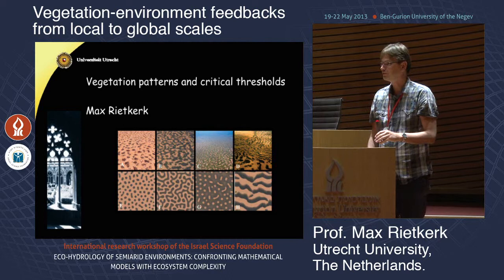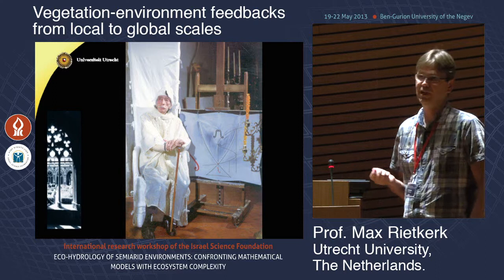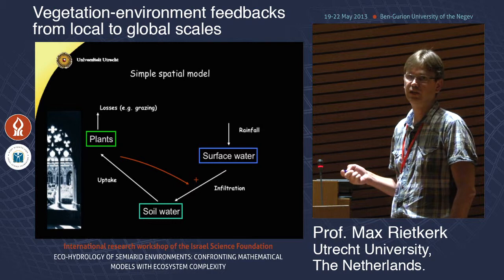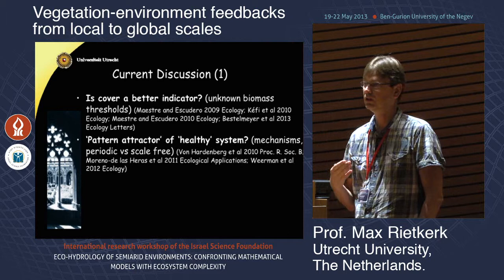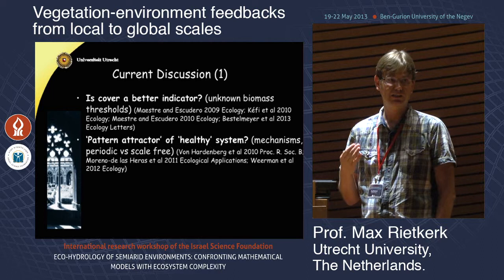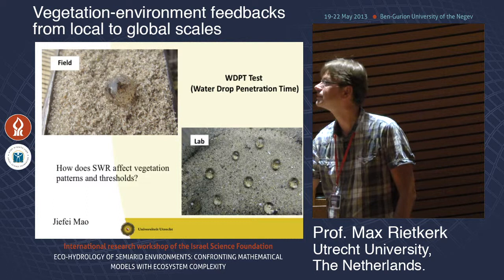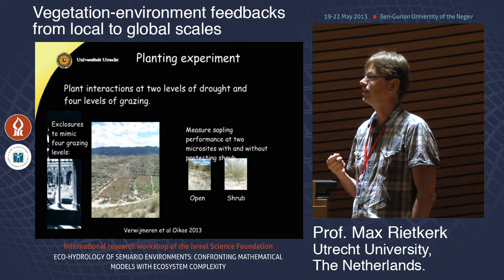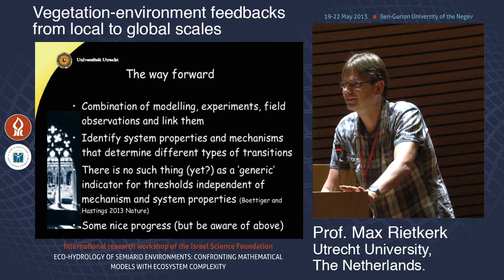Prof. Max Rietkerk: Vegetation-environment feedbacks from local to global scales